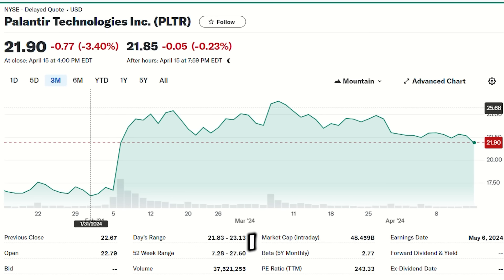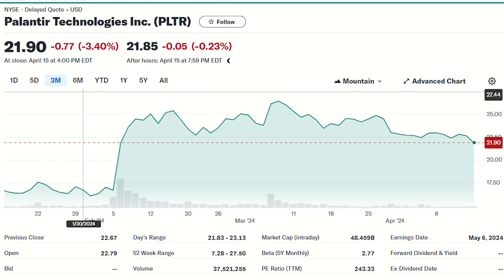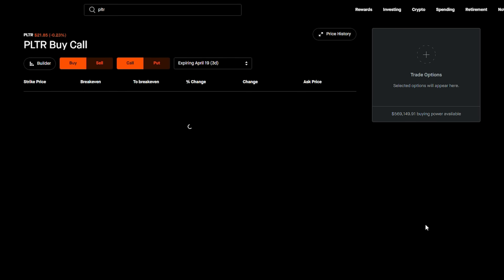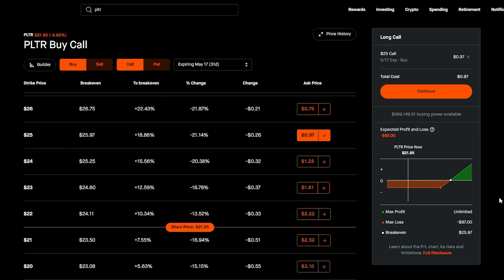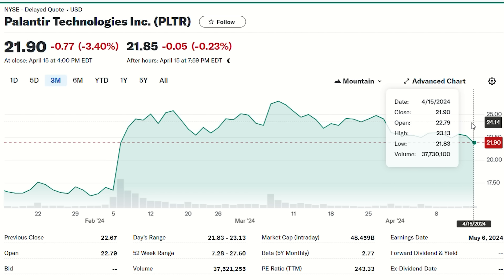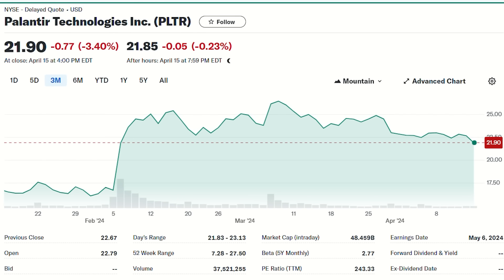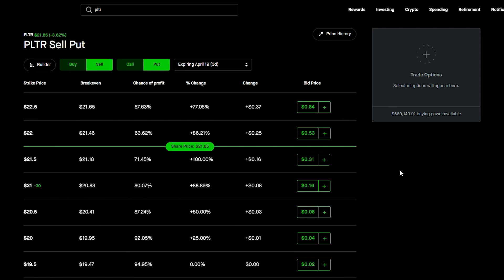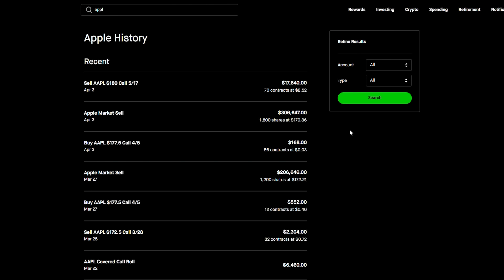Urgent: I'm Buying PLTR Stock Now